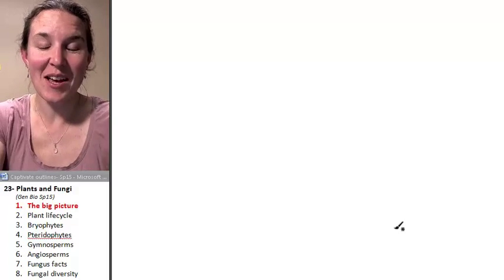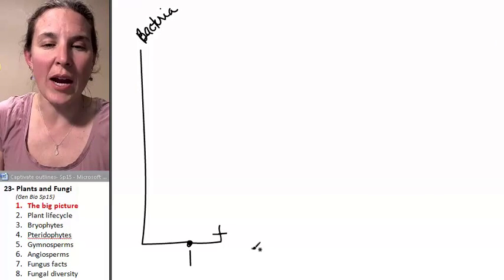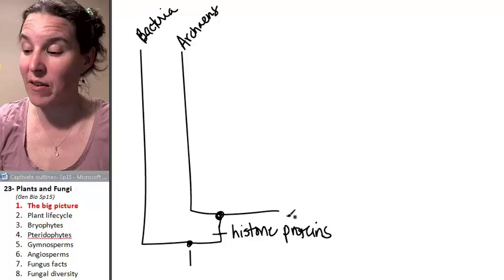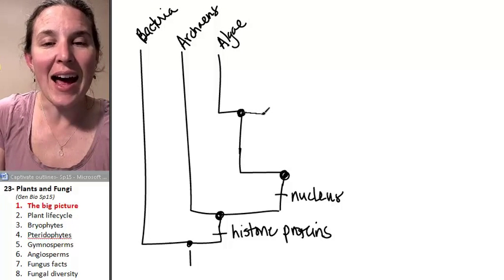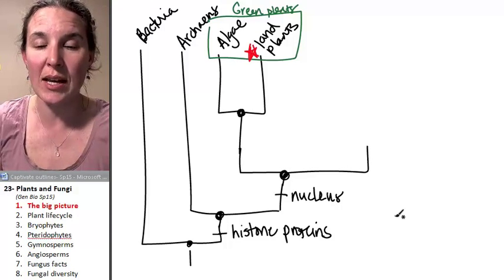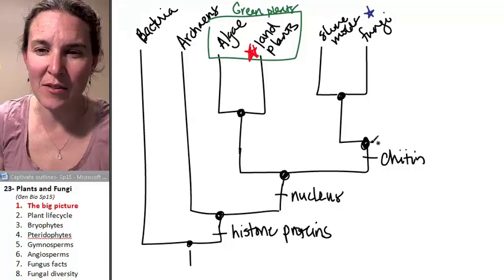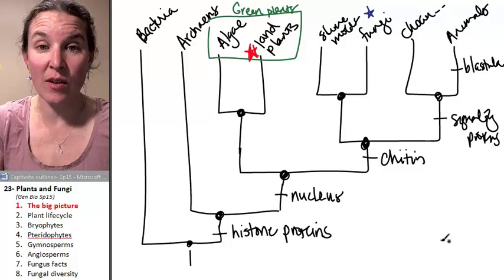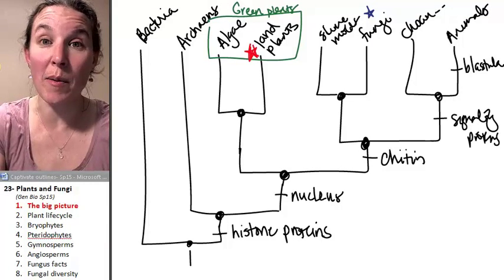Plants & Fungi 1- Big Picture